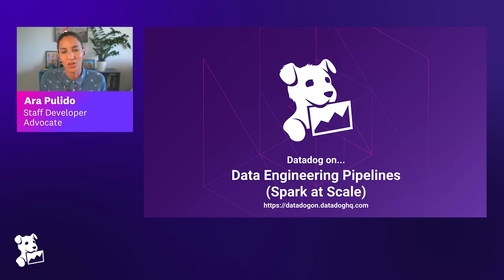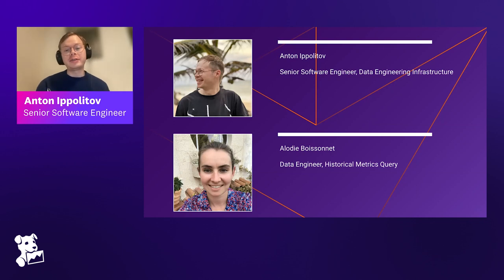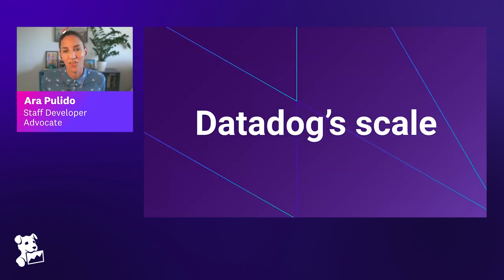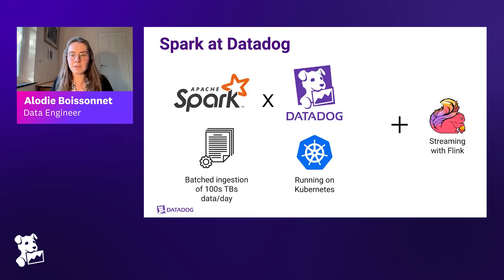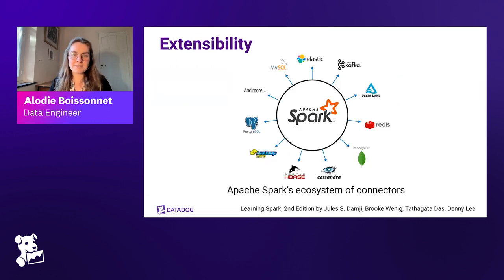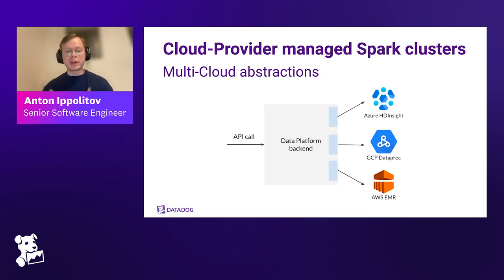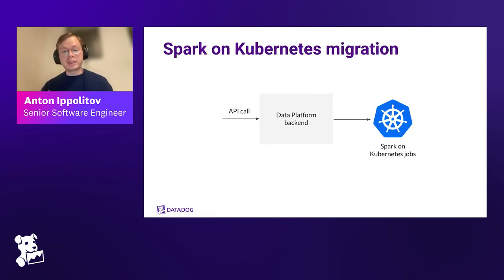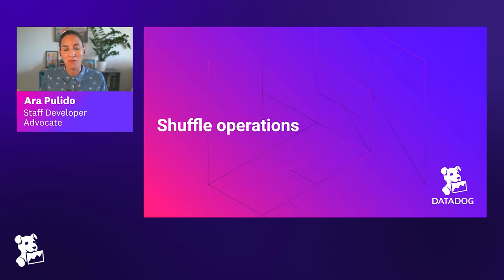Datadog on Data Engineering Pipelines: Apache Spark at Scale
Datadog is an observability and security platform that ingests and processes tens of trillions of data points per day, coming from more than 22,000 customers. Processing that amount of data in a reasonable time stretches the limits of well known data engines like Apache Spark.

In addition to scale, Datadog infrastructure is multi-cloud on Kubernetes and the data engineering platform is used by different engineering teams, so having a good set of abstractions to make running Spark jobs easier is critical.

In this session, Ara Pulido, Staff Developer Advocate, will chat with Anton Ippolitov, Senior Software Engineer in the Data Engineering Infrastructure team, and Alodie Boissonnet, Software Engineer in the Historical Metrics Query team. They will share their journey on building and maintaining their infrastructure and data engineering pipelines, as well as run and optimize Spark batch jobs, with real-work examples.

By the end of the talk you will have a better understanding of what value Spark brings to your organization, why Spark continues to be one of the most popular open source data engines, and how to use it at scale.

00:00 - Introduction to the episode
04:00 - Introduction to Apache Spark
12:26 - The Data Engineering Platform at Datadog
22:30 - Optimizing shuffle operations
31:49 - Tungsten format
36:50 - Parameter standardization
39:57 - Kubernetes pod allocation
44:45 - Kubernetes scheduling
49:16 - Q&A